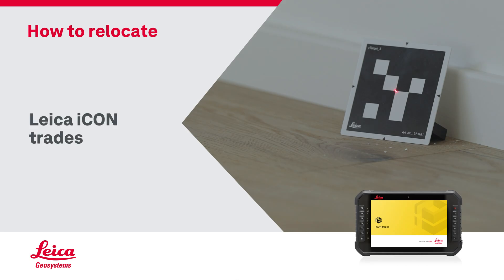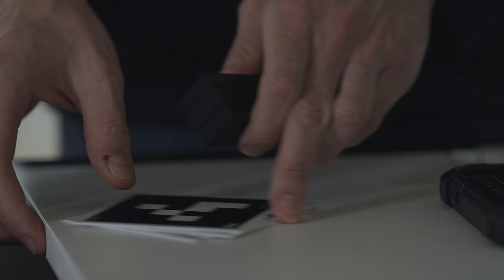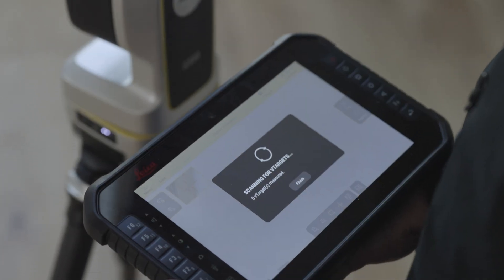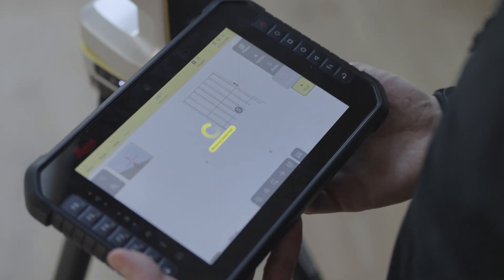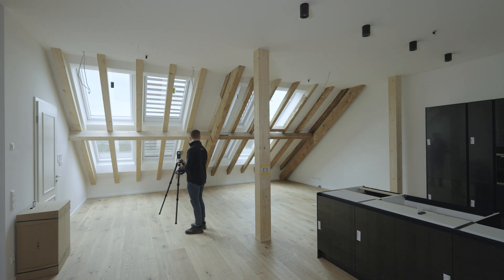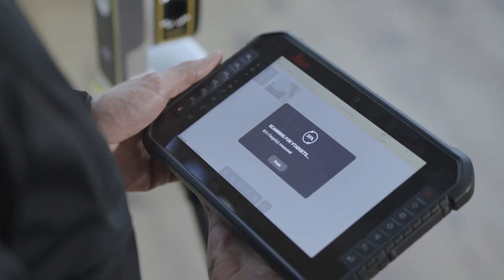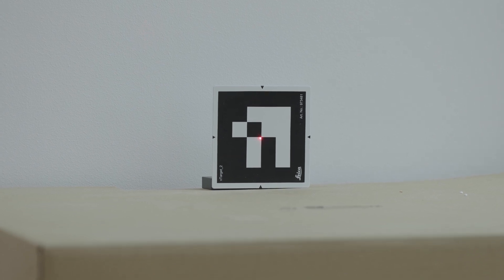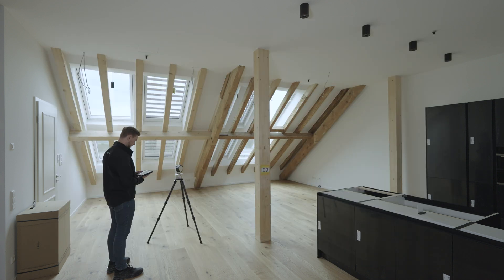Leica iCON trades - How to relocate for interior finishing / digital templating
In this video we will guide you through how to relocate with Leica iCON trades Software using Leica iCON iCS20/iCS50.

Once the device is repositioned, it seamlessly detects and measures the visual targets, identifies its new position and allows you to continue your measuring right away.